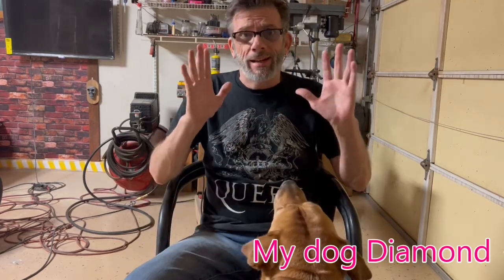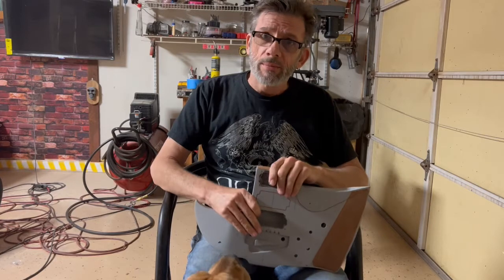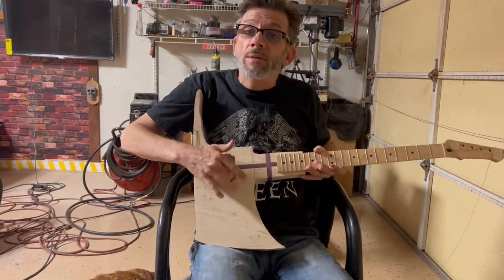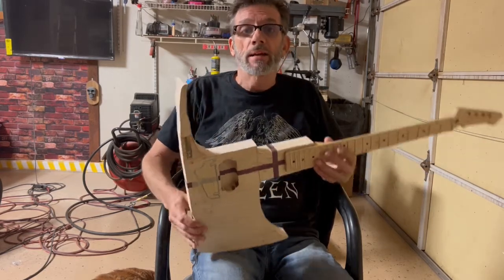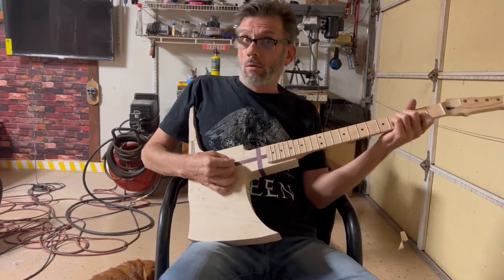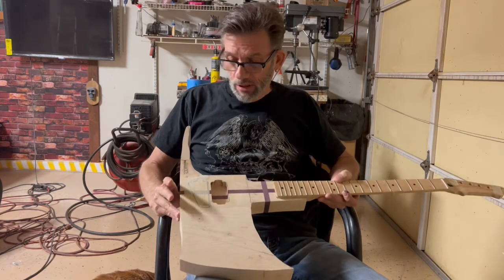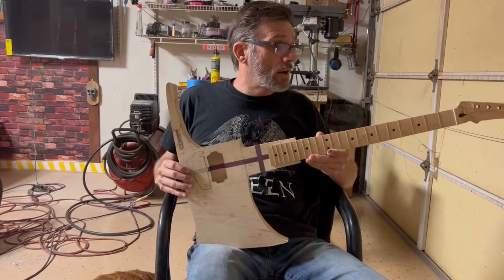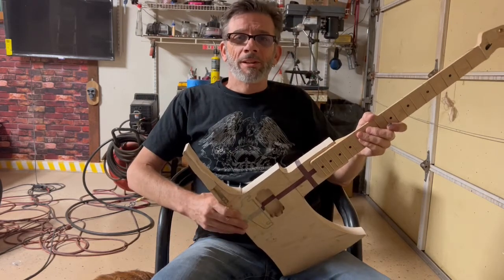BROKEN AXE #2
UPDATE:  It broke...
After two years of setbacks I am finally turning the corner on finishing my tribute guitar for the Granite Mountain Hot Shots.  The general shape has gone through the band saw and is ready for some hand sanding.  I want to have this presented by June 15, 2022 in time for the anniversary of their deaths.  Please enjoy.
Update:  The body broke when I was using a hammer to tap in the posts for the bridge, BIG BUMMER!!  But I am glad to say that the third version made it and was donated.